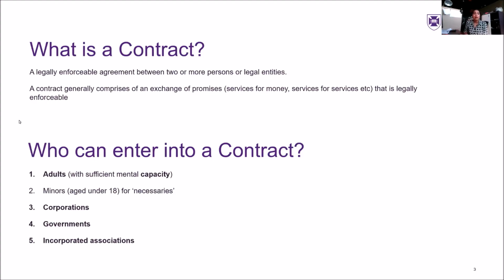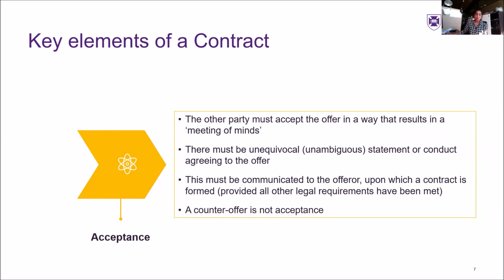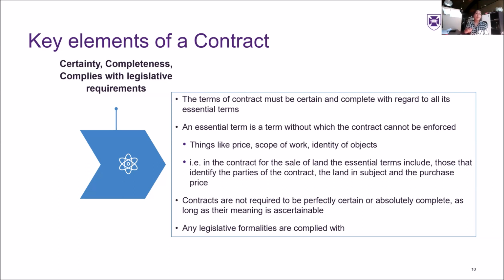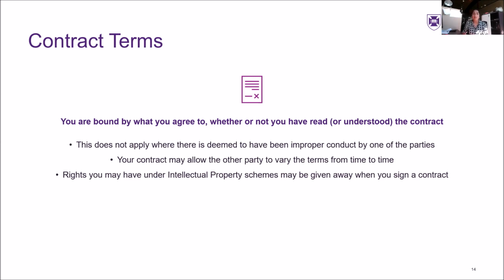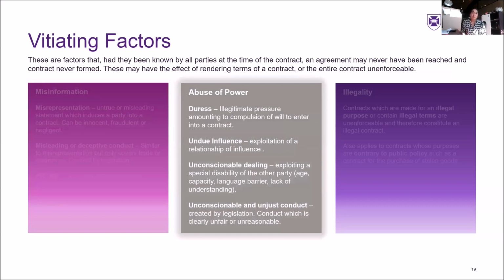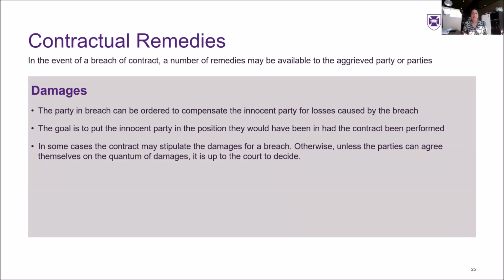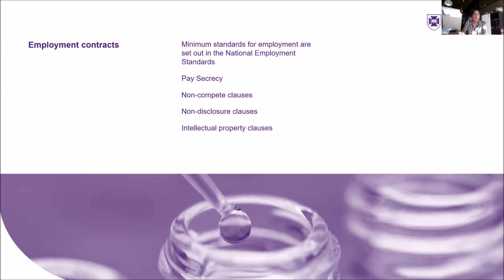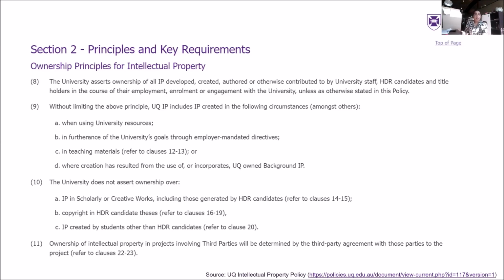Introduction to Contract with Sruthi Balaji